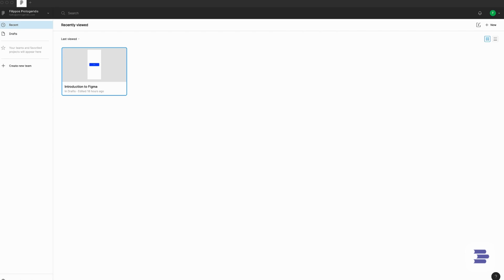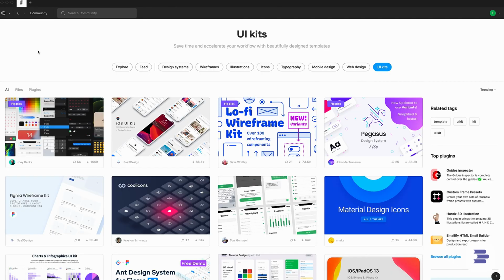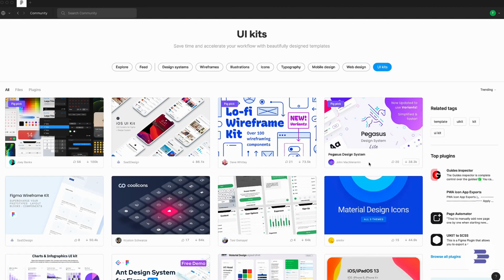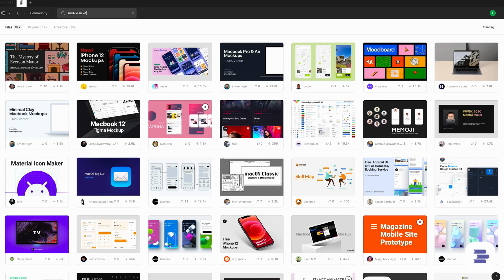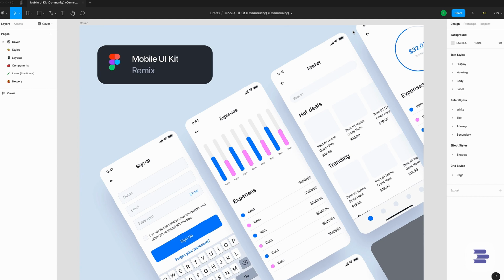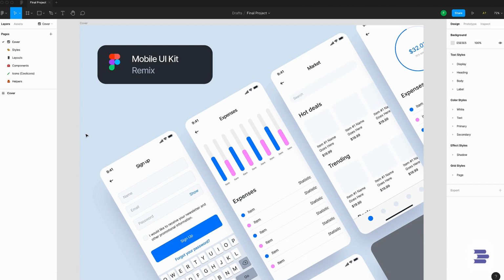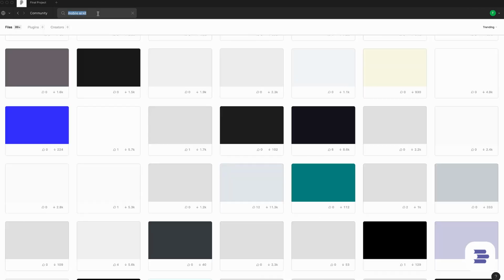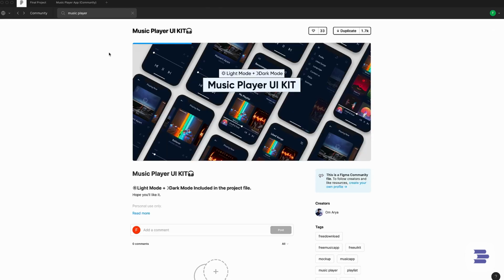Kit de design utilisateurUI kit